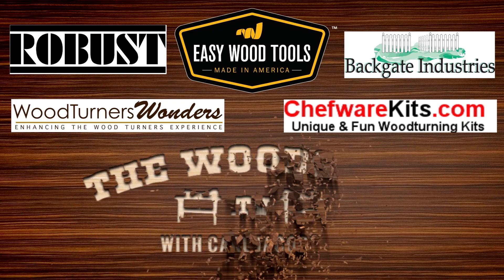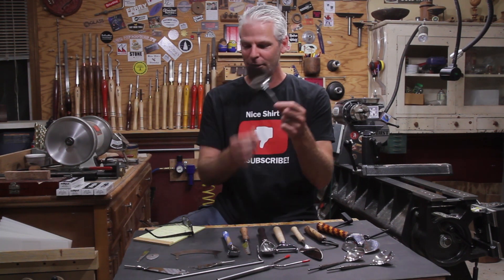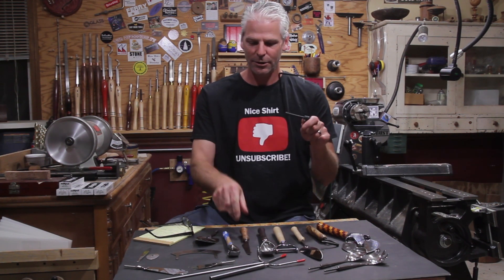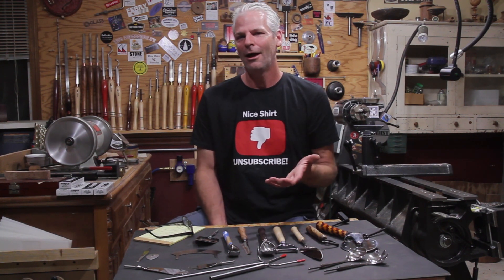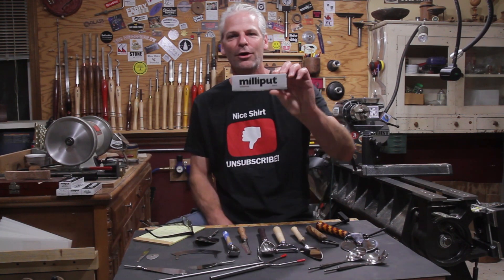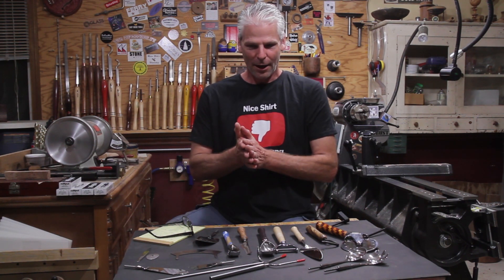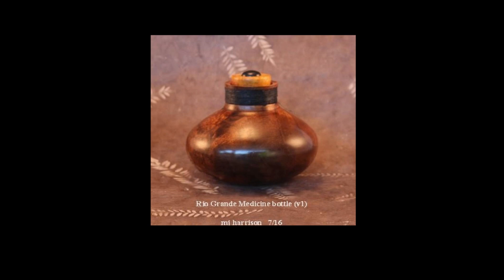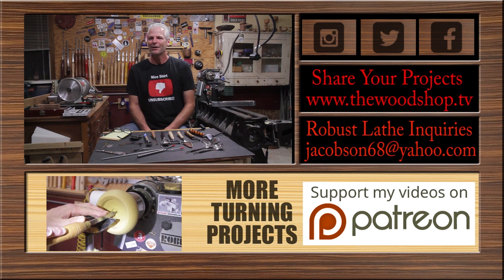Woodturning Q&A New Shirt........LOL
This is the Follow-up for the kitchen utensil video I did friday. These are great skill builders.They help you get comfortable with the tools, and don't take very long to complete.

Spindle Gouge
Parting Tool
Roughing Gouge

I put together a Amazon store with some of the tools I use.

Thank you for supporting free woodworking videos

My Etsy shop